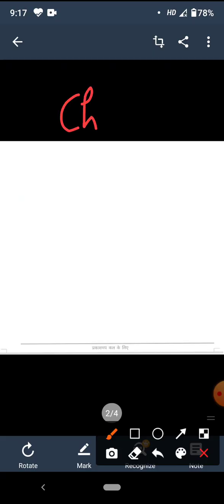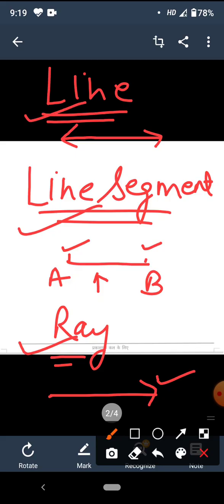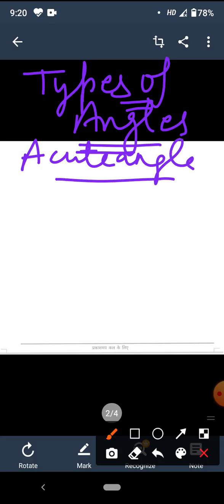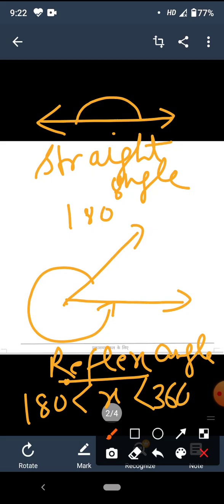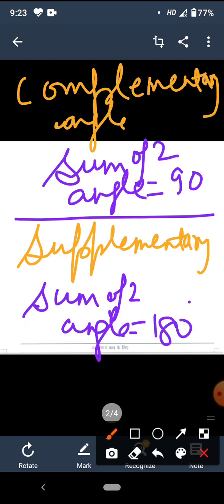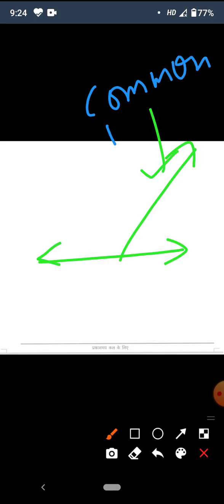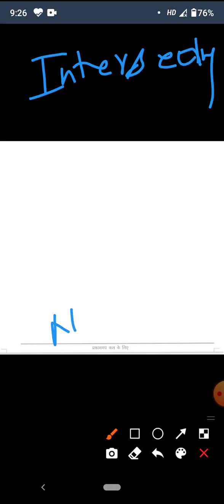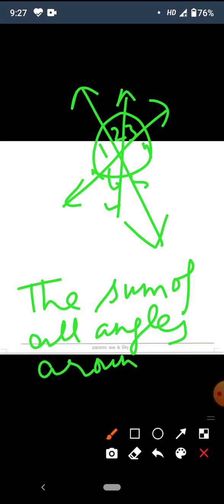Suraj School Bhiwadi_Class9_Mathematics_L6_Lines and angles(Part1)